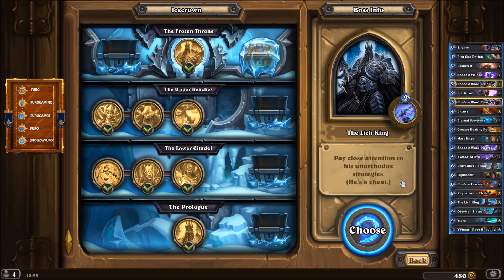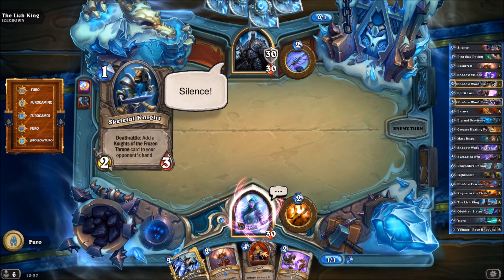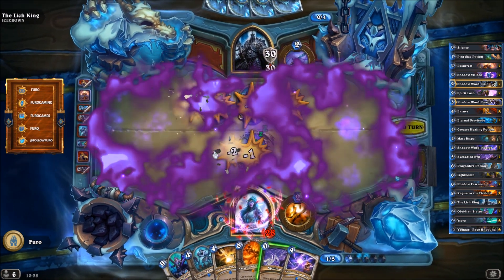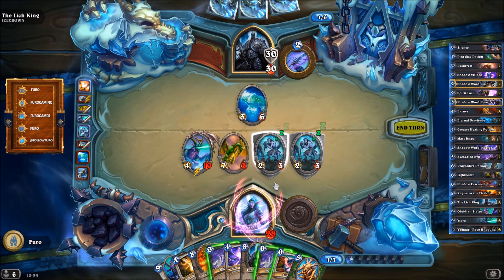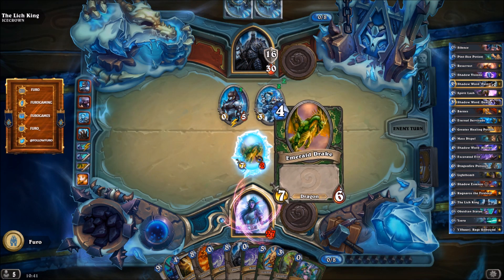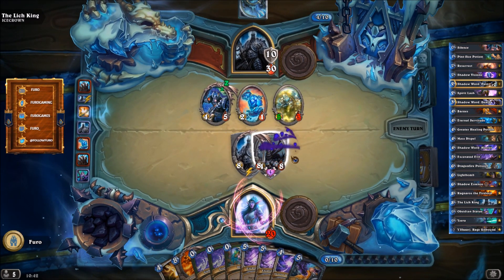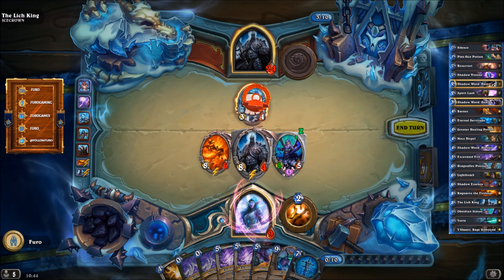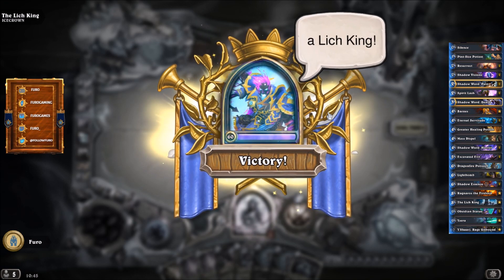How to beat THE LICH KING [Priest] - Solo Adventure 🌟 HEARTHSTONE | Frozen Throne Legend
How to beat the Lich King - Ice Crown Solo Adventure - Upper Reaches Wing - Class: Priest

► Decklist ◄
### Lich King
# Class: Priest
# Format: Wild
# 1x (0) Silence
# 1x (1) Pint-Size Potion
# 2x (2) Resurrect
# 2x (2) Shadow Visions
# 2x (2) Shadow Word: Pain
# 2x (2) Spirit Lash
# 1x (3) Shadow Word: Death
# 1x (4) Barnes
# 2x (4) Eternal Servitude
# 1x (4) Greater Healing Potion
# 1x (4) Mass Dispel
# 2x (4) Shadow Word: Horror
# 2x (5) Excavated Evil
# 1x (6) Dragonfire Potion
# 1x (6) Lightbomb
# 2x (6) Shadow Essence
# 1x (8) Ragnaros the Firelord
# 1x (8) The Lich King
# 2x (9) Obsidian Statue
# 1x (9) Ysera
# 1x (10) Y'Shaarj, Rage Unbound